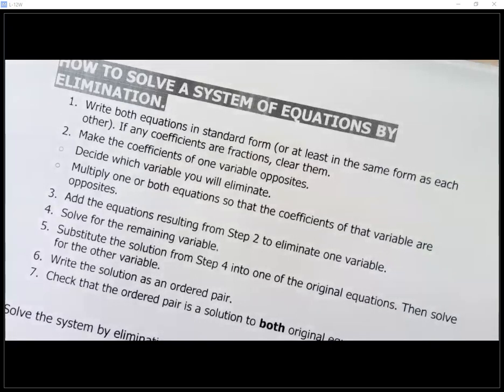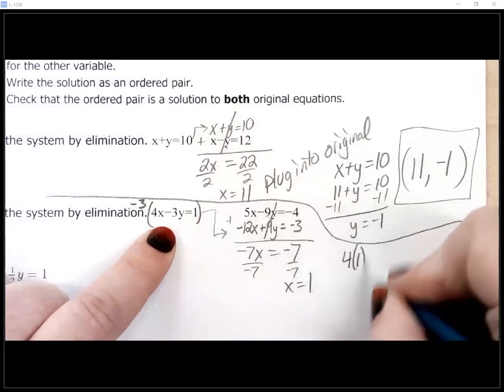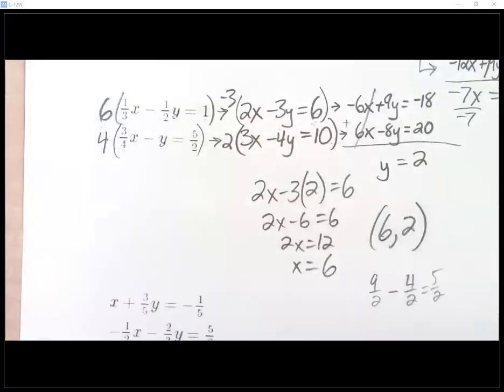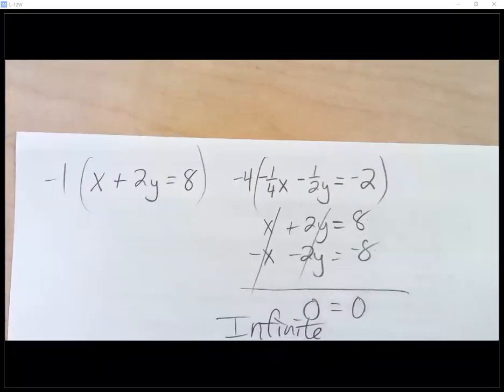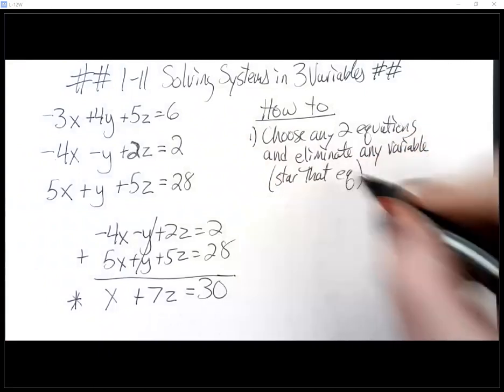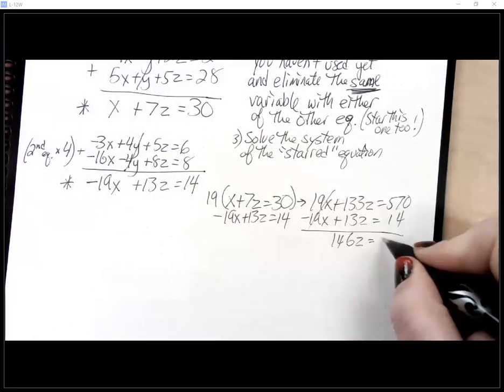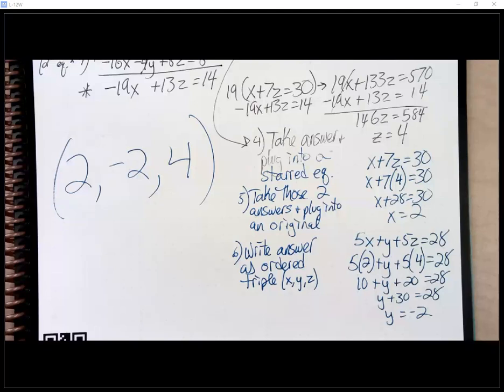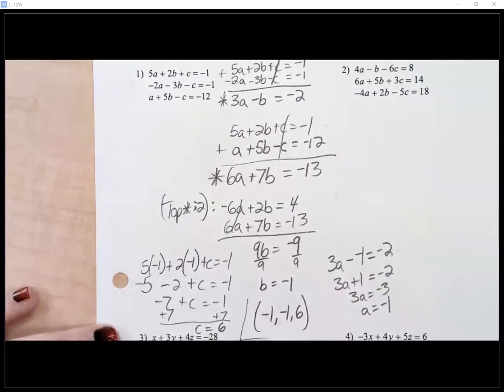Solving Systems by Elimination AND In THREE Variables